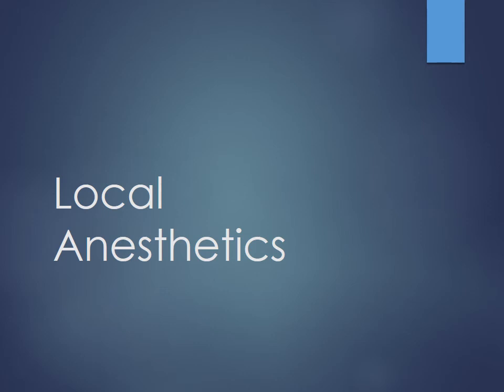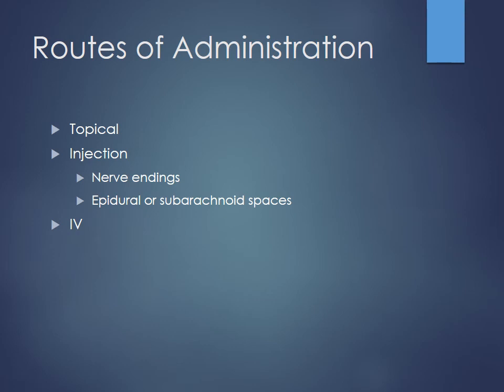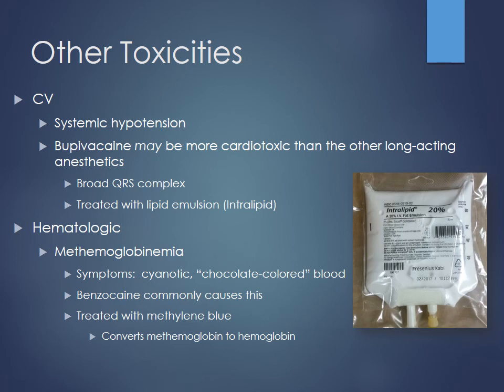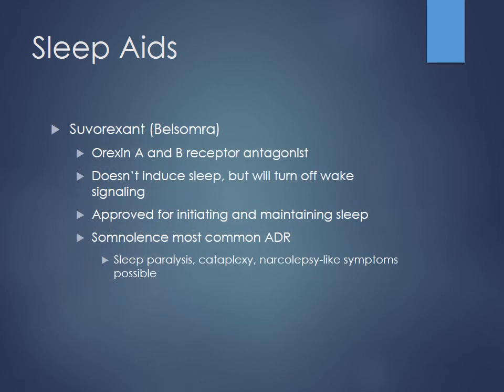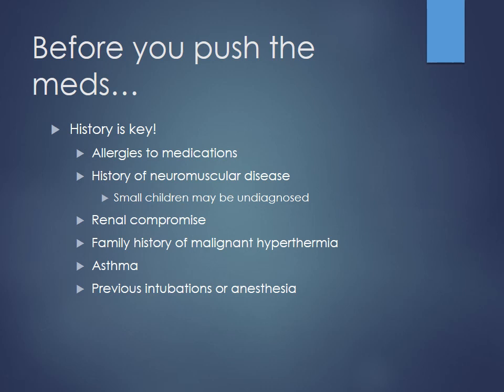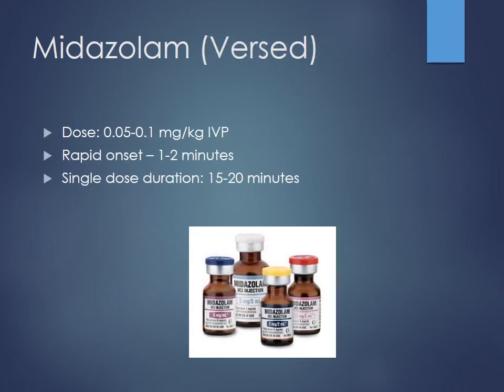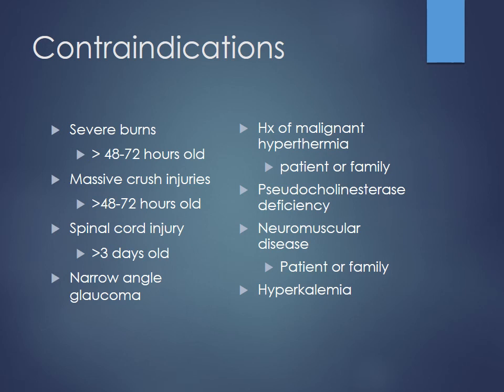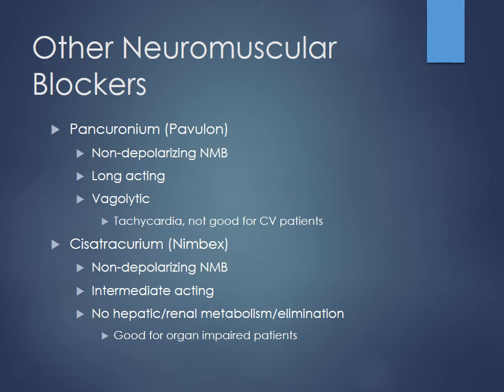Section 4 Unit 2 ER Rx Pt 1